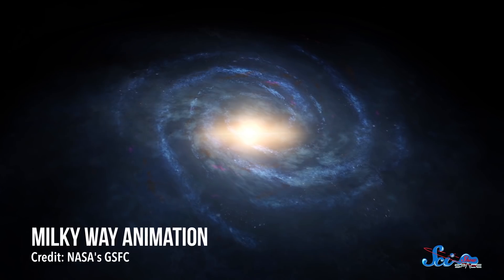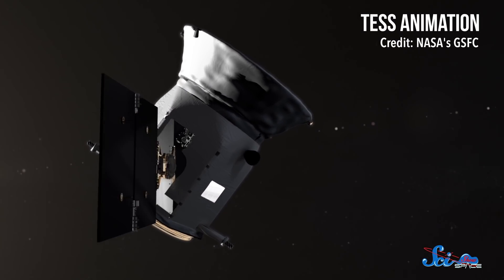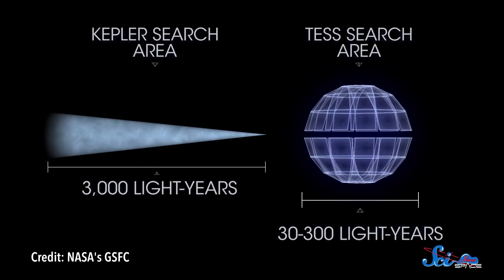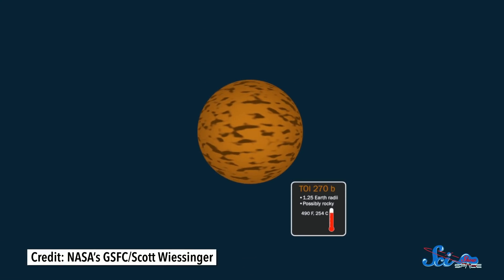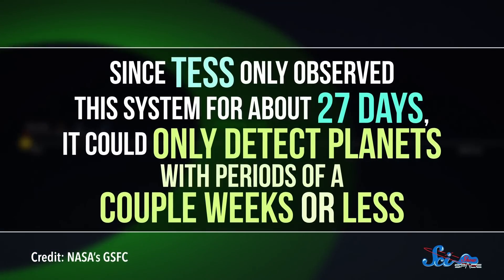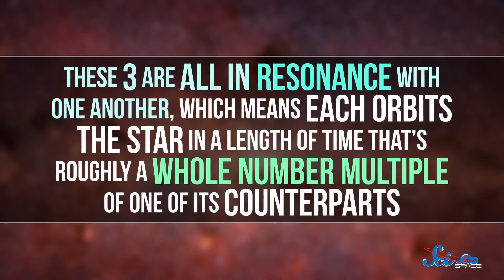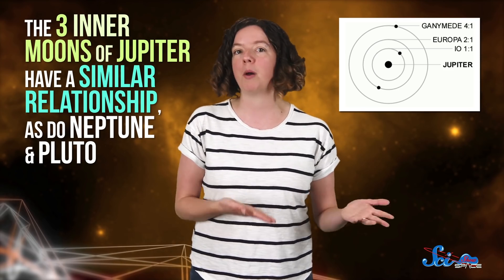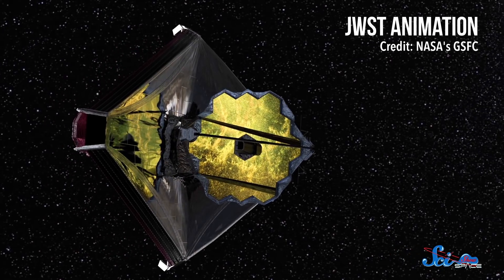Three New Exoplanets Close to Home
TESS found 3 new exoplanets around a strangely calm m-dwarf star, and it's possible they could be habitable!